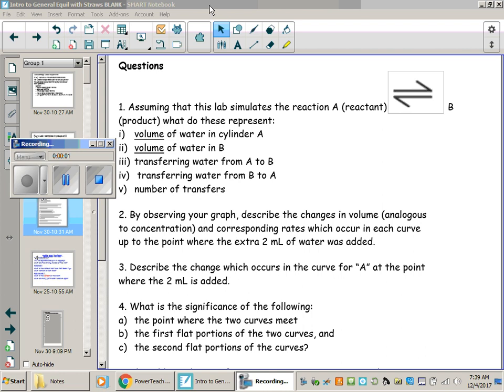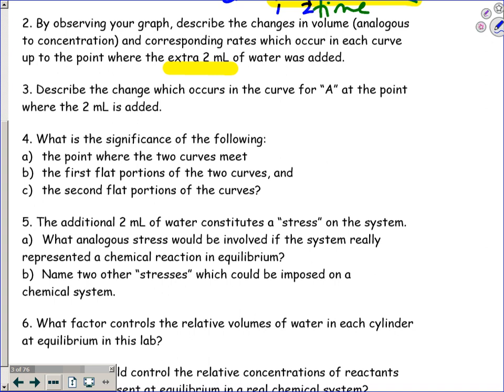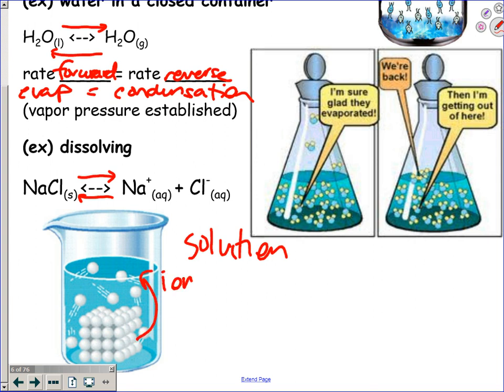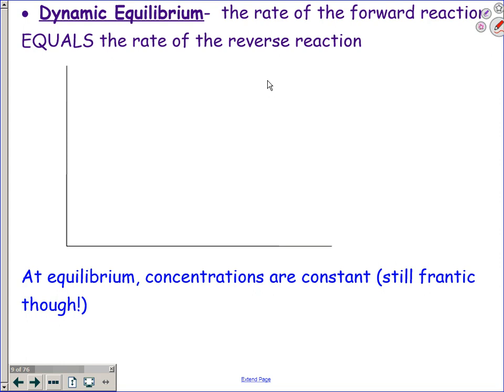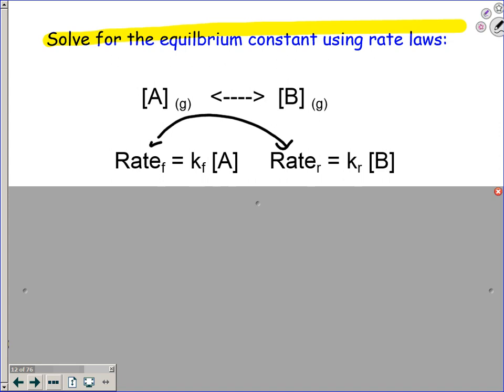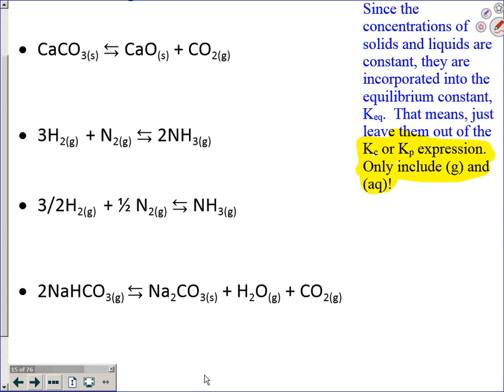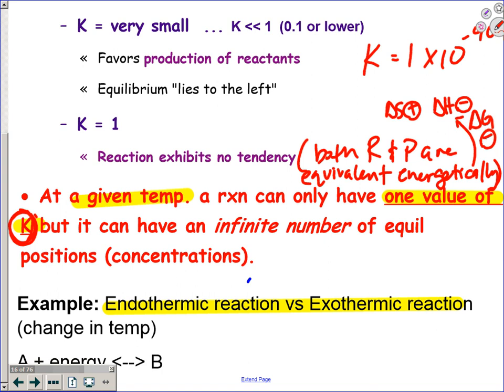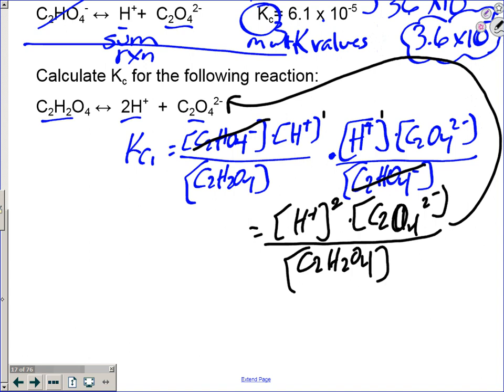AP Chemistry Intro to Equilbrium